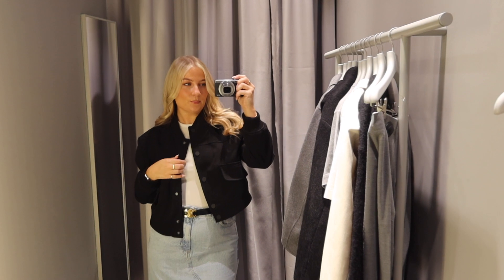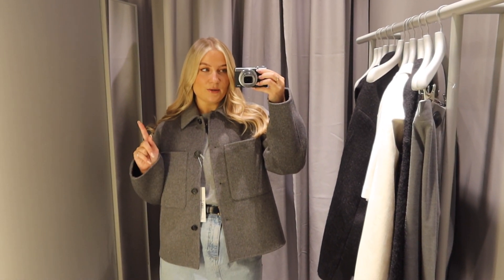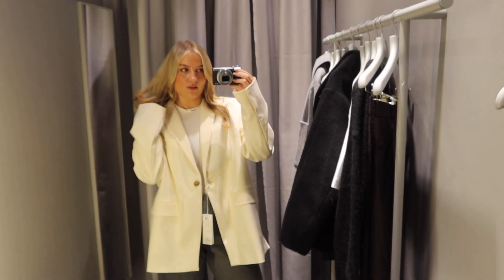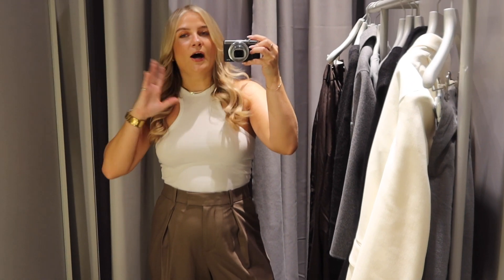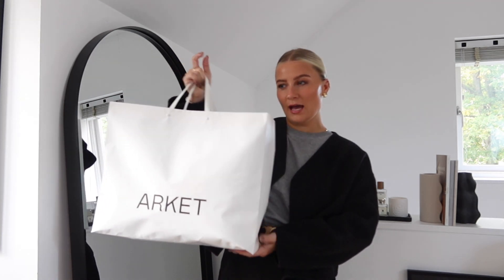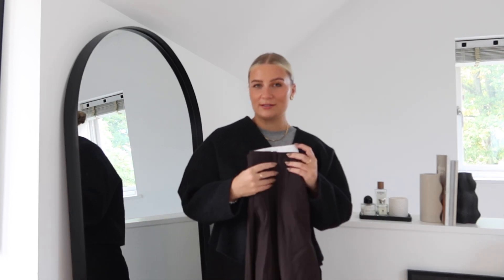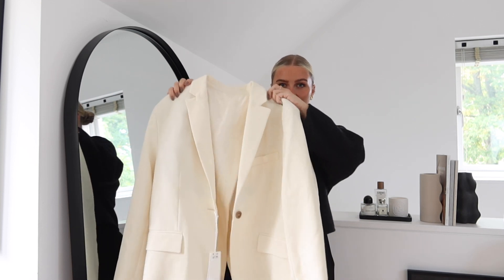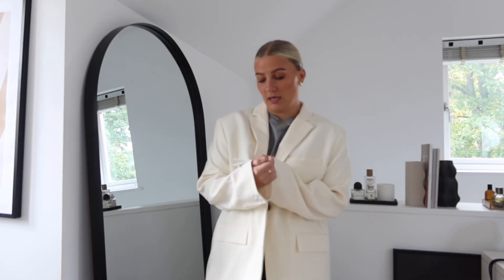COME SHOPPING WITH ME TO ARKET | AUTUMN TRY ON HAUL | Olivia Levett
Hello! I hope you enjoyed this try on haul, everything I tried on and took home with me will be linked down below with sizes:

Grey tee * (size S)
Grey jacket
Grey trousers
Chocolate brown trousers * (size 12)
Beige blazer (on sale! I wear size 38)
Black wool jumper * (size XS)
Mid brown trousers * (size 12)